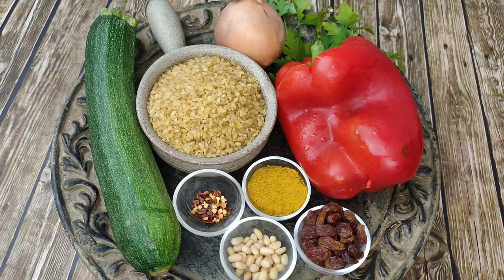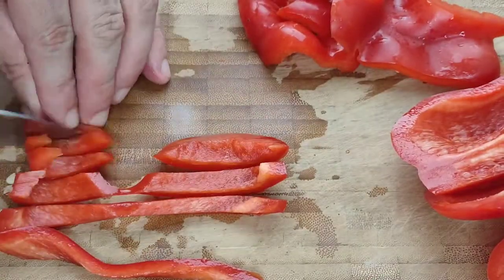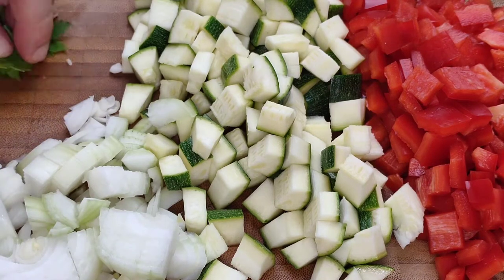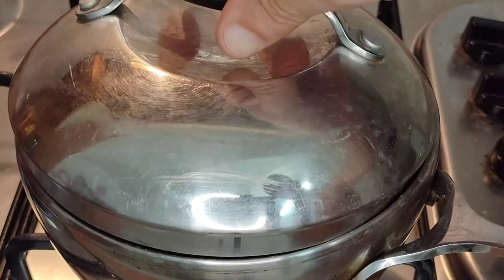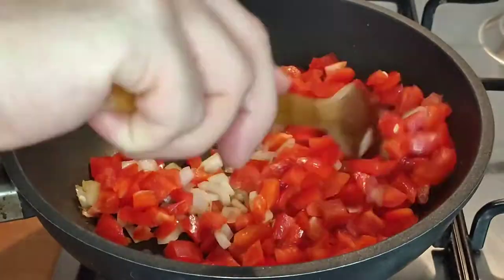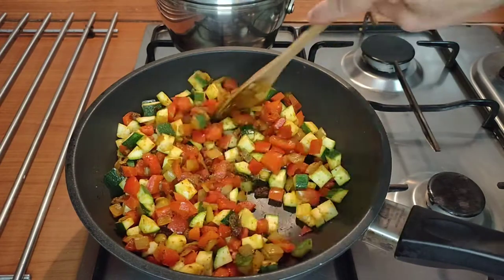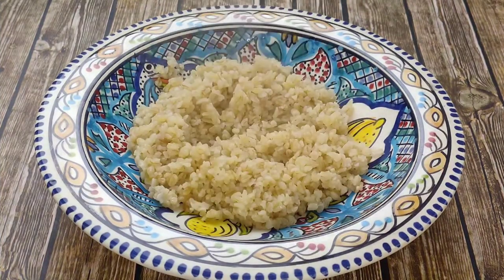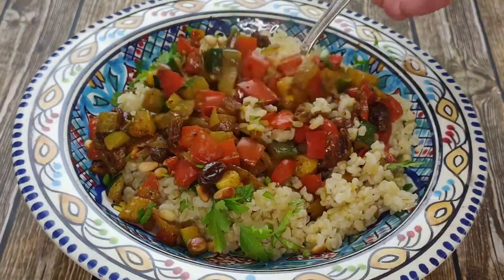Red pepper & zucchini with Ras al Hanout on bulgur wheat